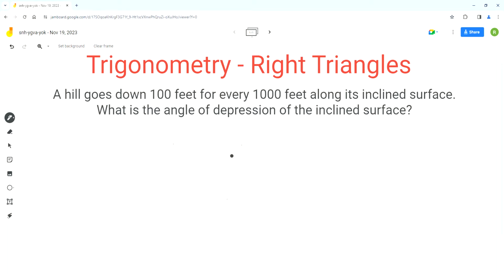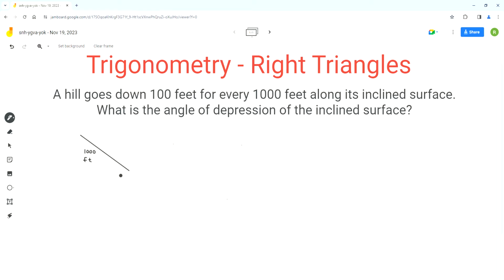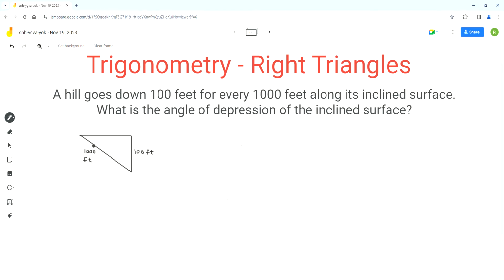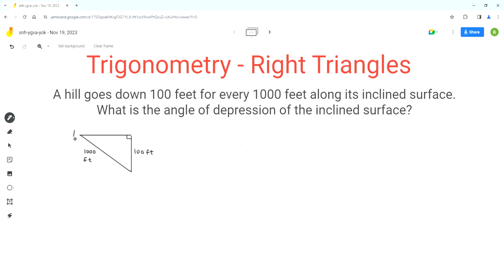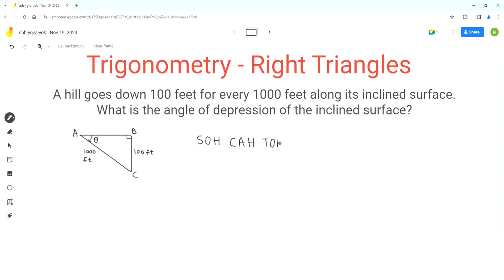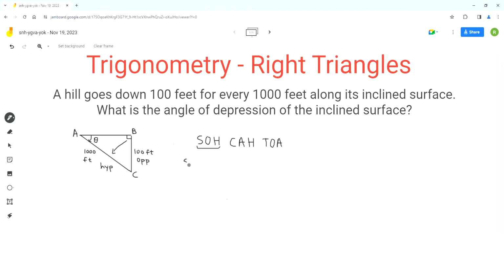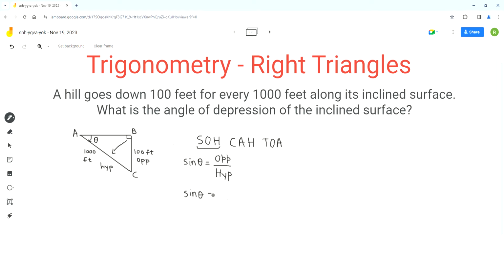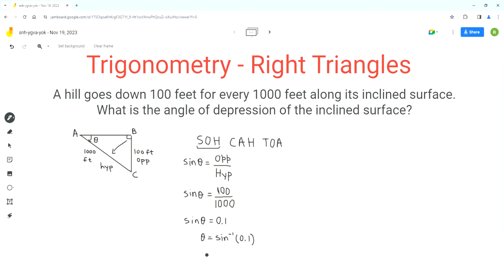Calculating ANGLE OF DEPRESSION For Inclined Surface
In this video, I share with you steps to calculate the angle of depression for an inclined surface. A hill goes down 100 feet for every 1000 feet along its inclined surface. What is the angle of depression of the inclined surface?